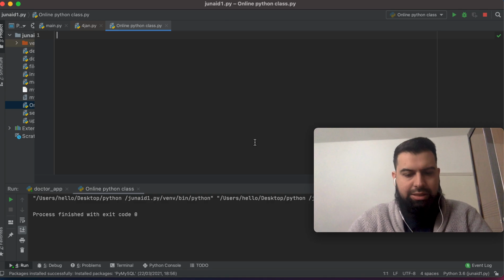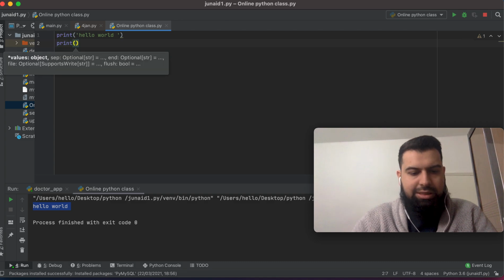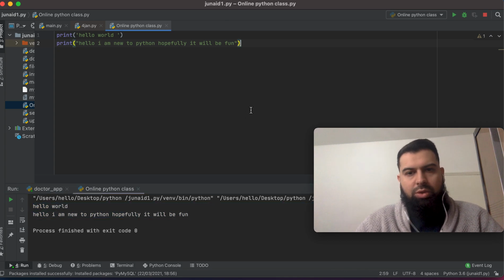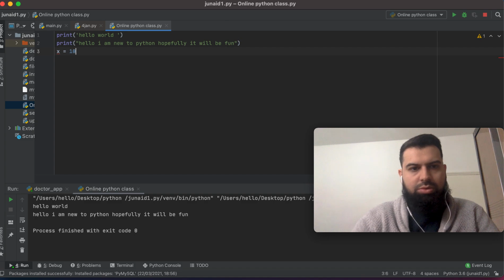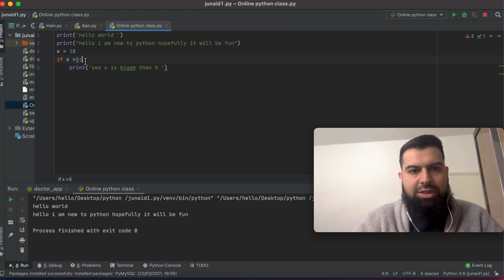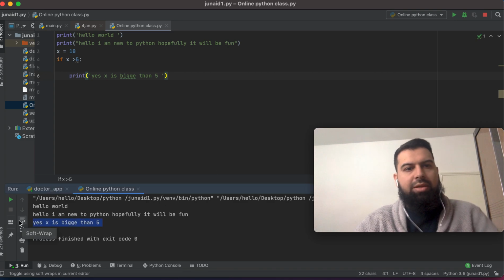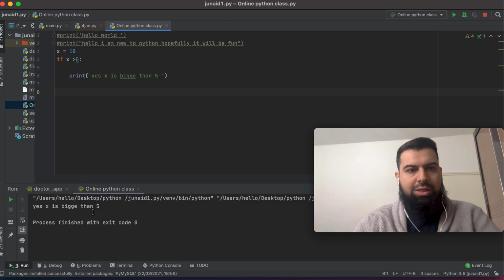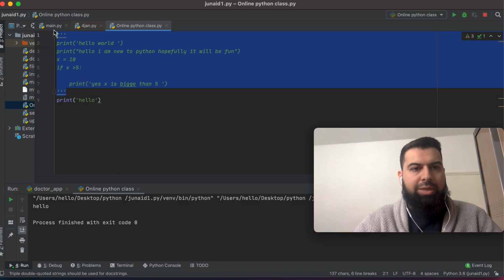Part 1-Python syntax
In this video we learn what are the basic python syntax